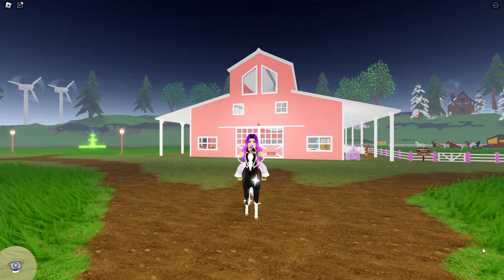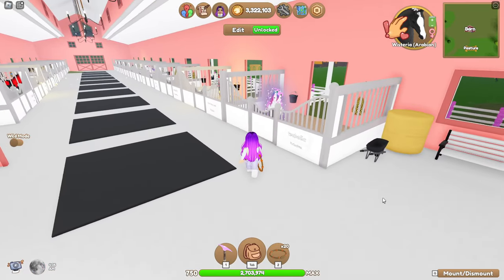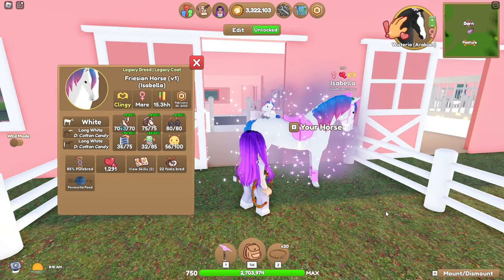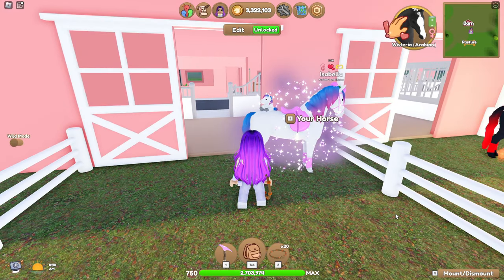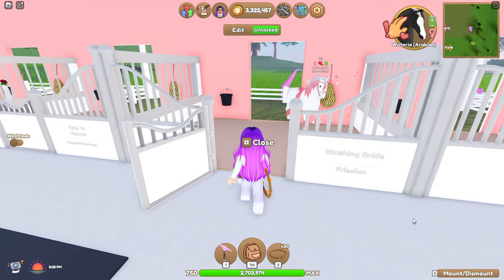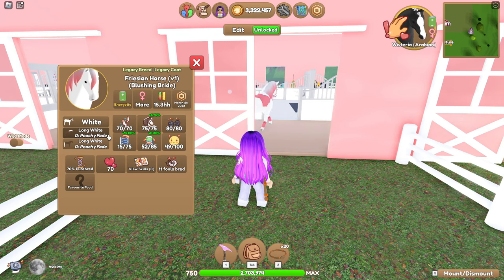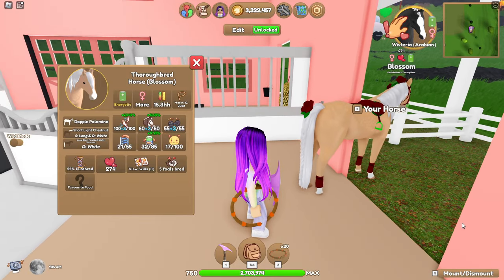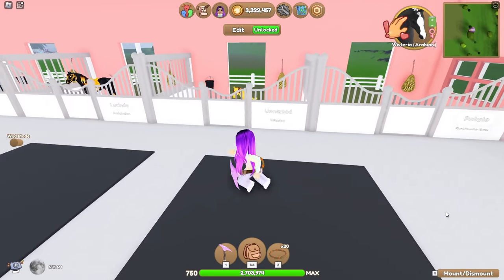Stable Tour - Wild Horse Islands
Use code KOOLIE-PLUSH in Wild Horse Islands to receive your own plushie of Isabella!